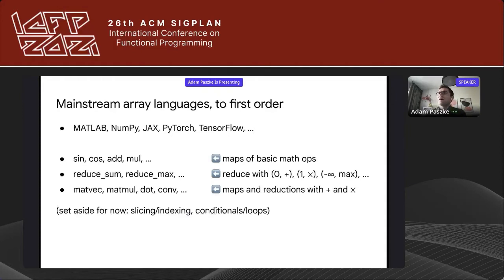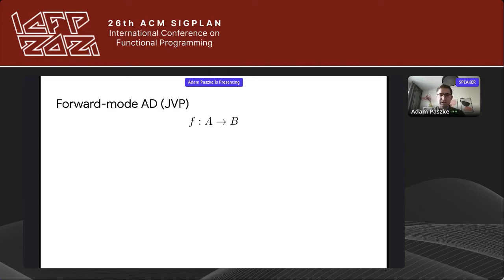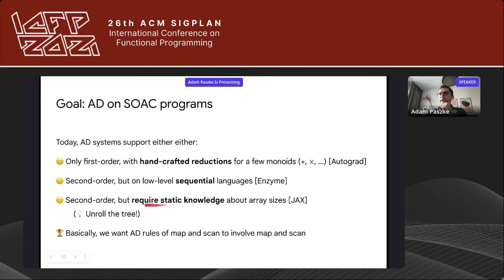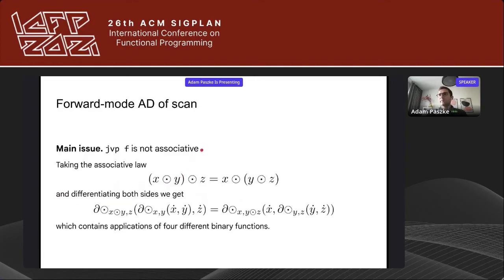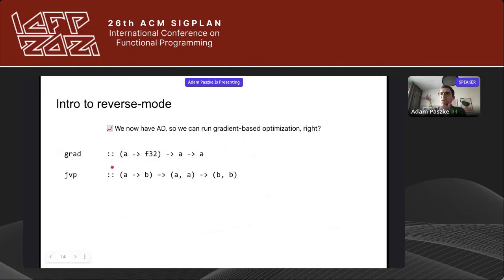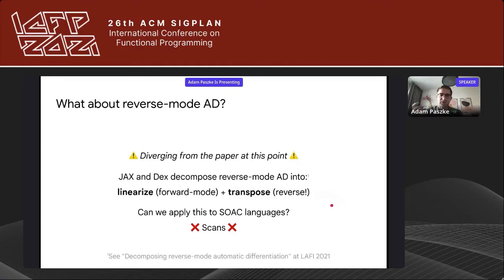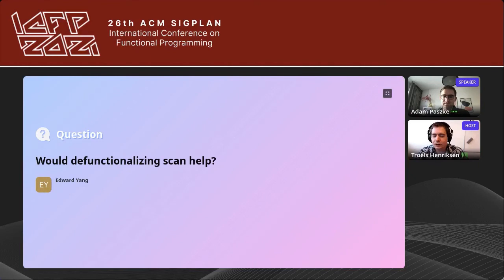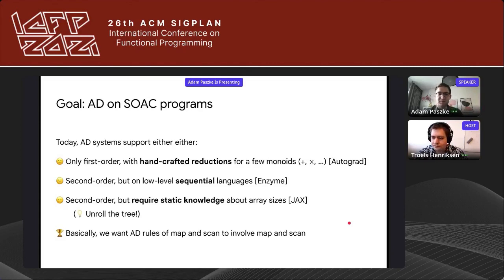FHPNC 2021 - Parallelism-preserving automatic differentiation for second-order array languages